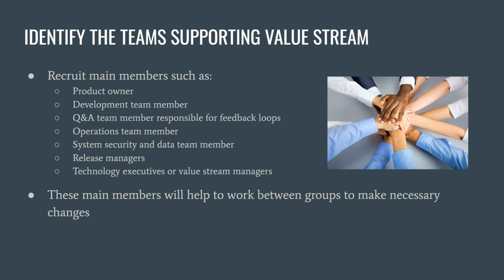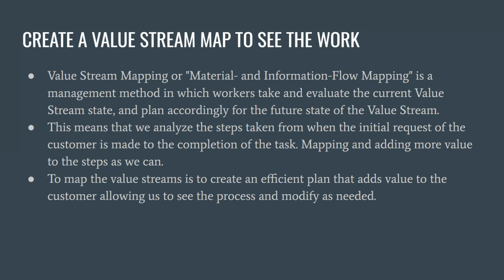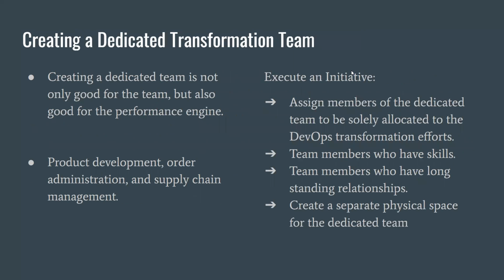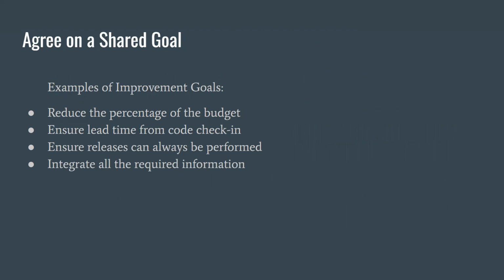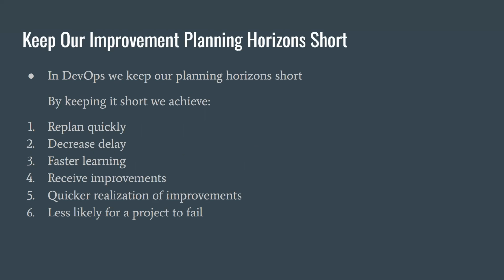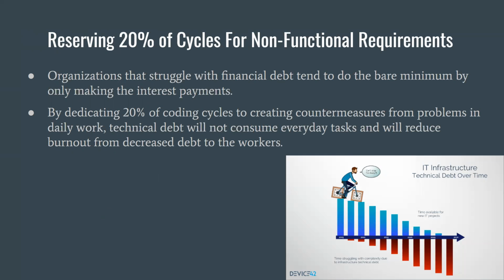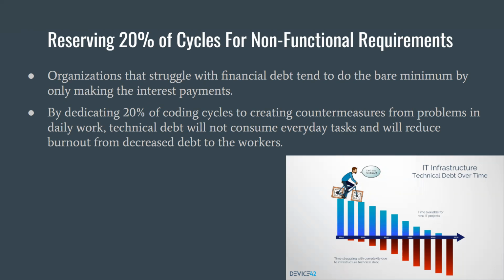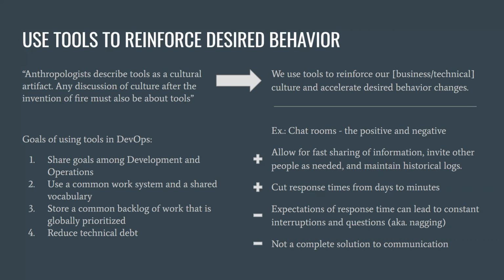Chapter 6 - The DevOps Handbook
Presentation from chapter 6 for IT Management and DevOps class at BYUI